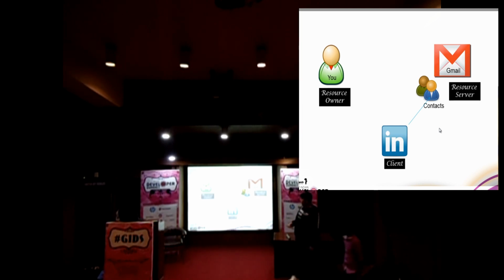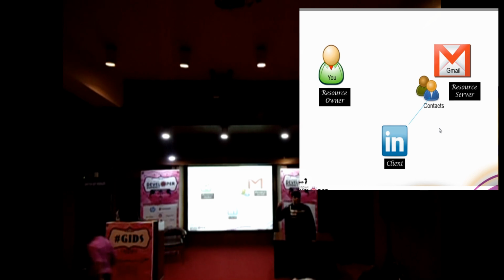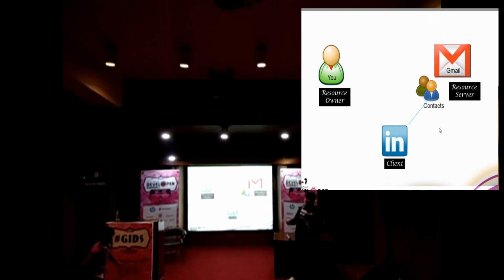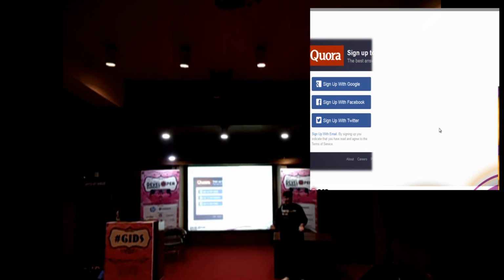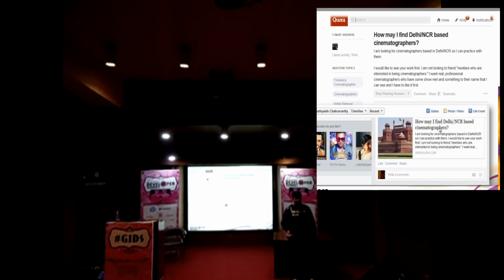1) What is OAuth? (The Great Indian Developer Summit 2015)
This is the first of a series of clips of my talk at the Great Indian Developer Summit 2015 about writing OAuth clients for Facebook and Google using .NET